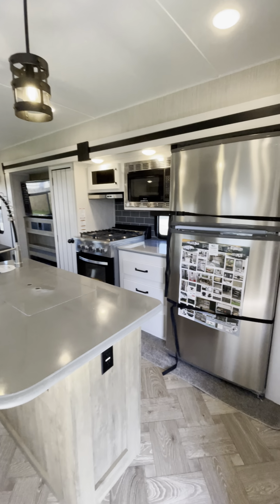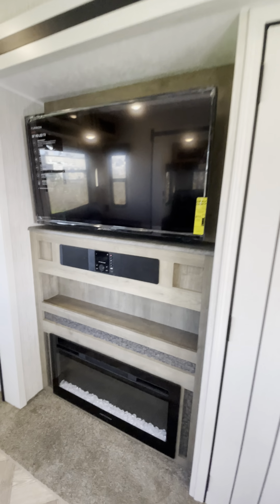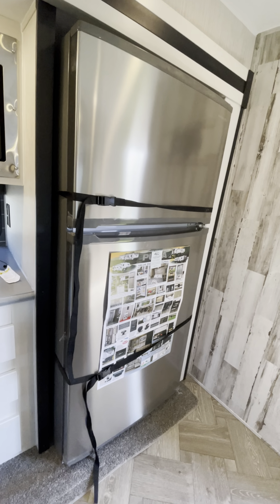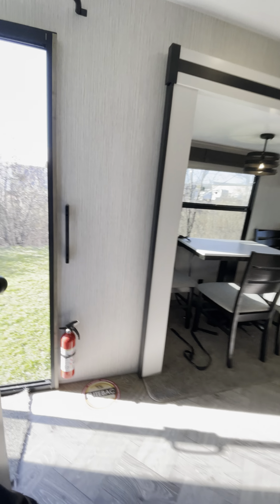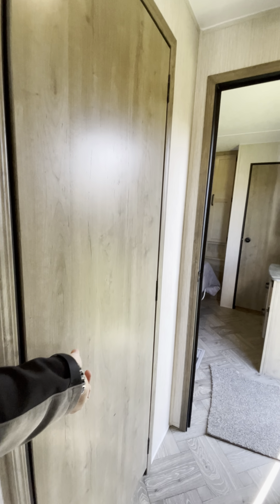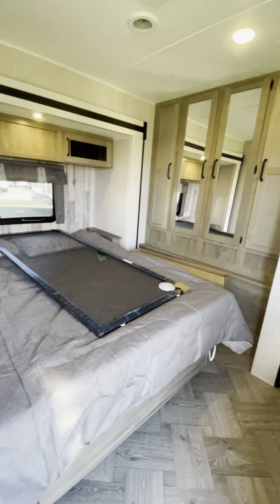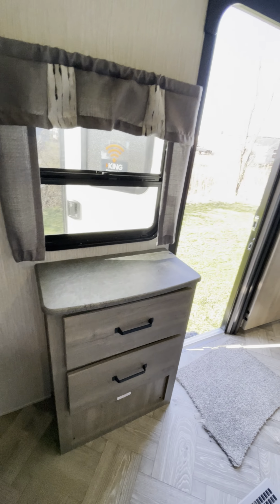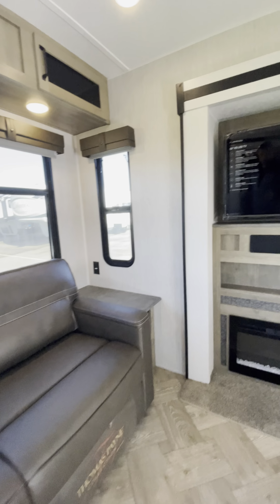2022 Forest River Puma Park Model 38FT Mid Bunk 38rlb